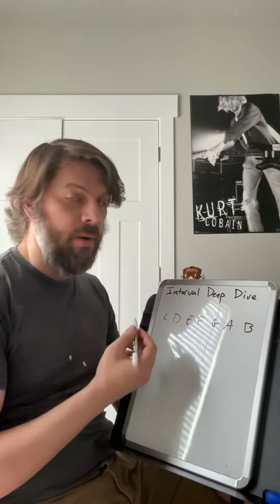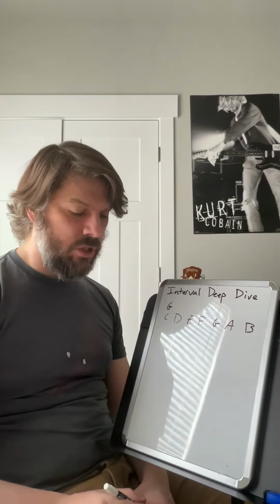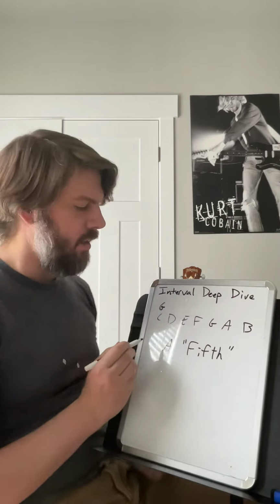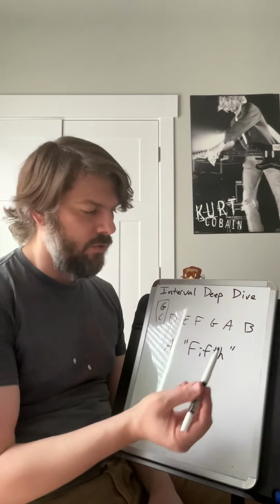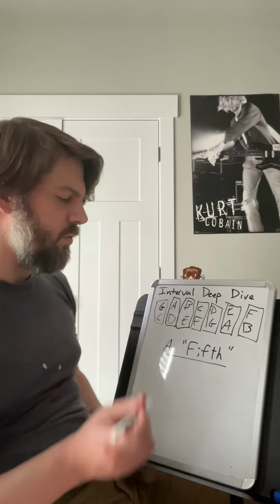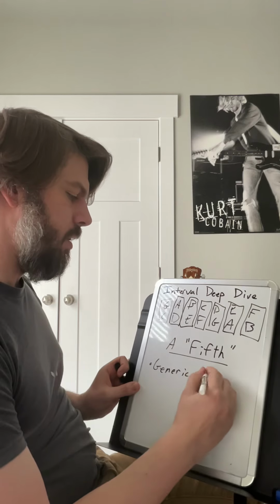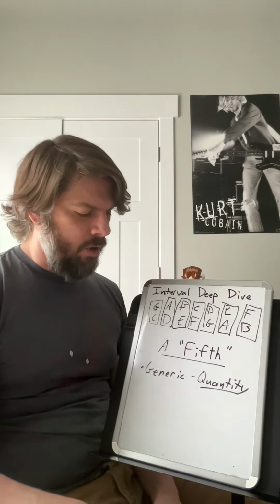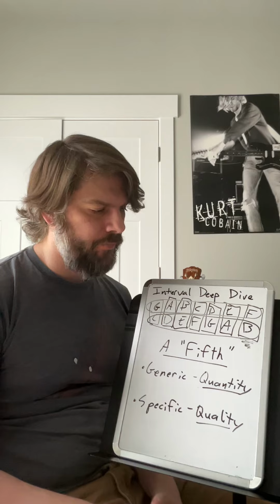Interval deep dive pt 1